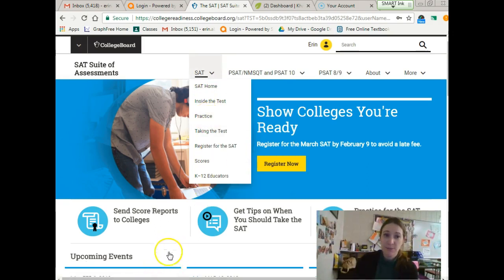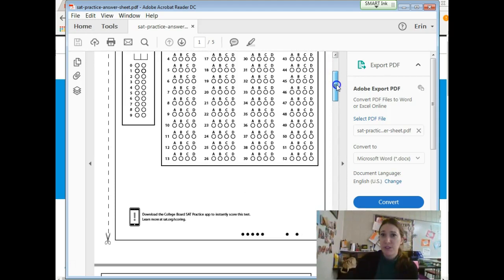Setting Up Accounts for SAT Practice 2018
Quick run-down of what websites you will need to go to in order to get an SAT practice test, print bubble sheets, scan to grade, and link to a Kahn Learning Path